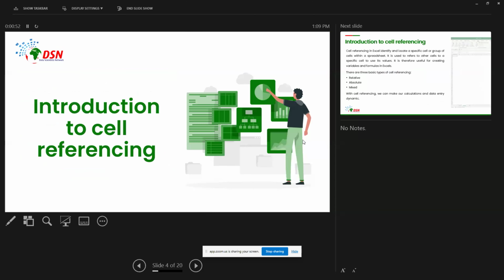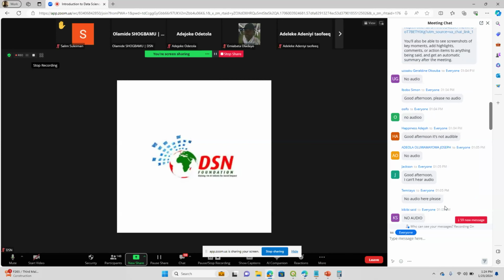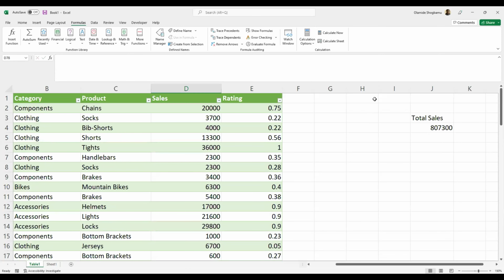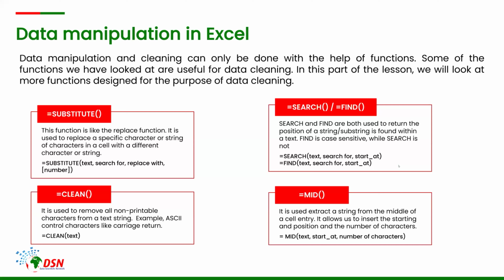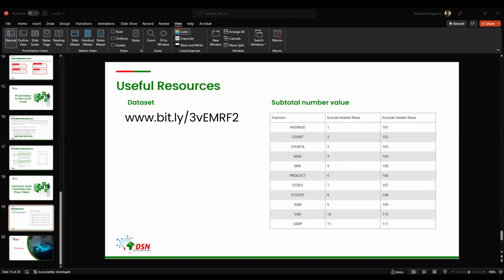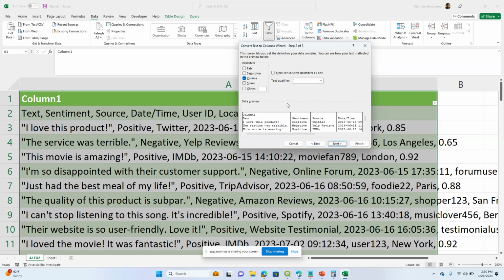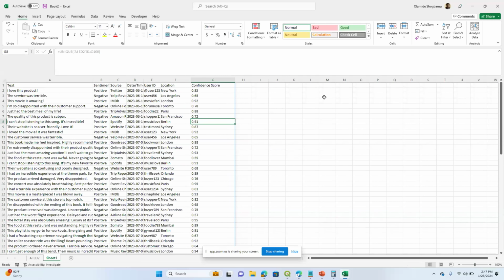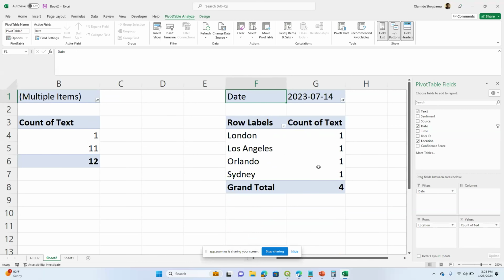2024 - Introduction to Data Science and Data Analytics (Data Analytic with Excel) Day 2